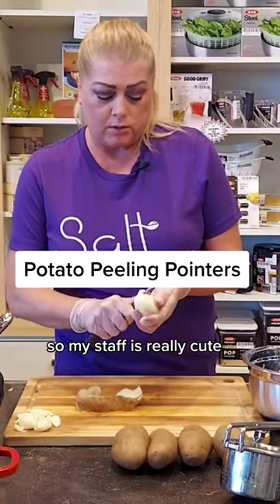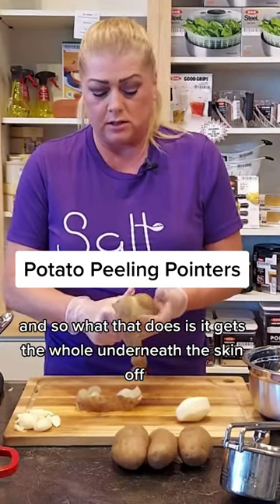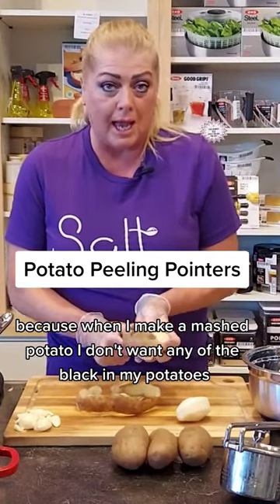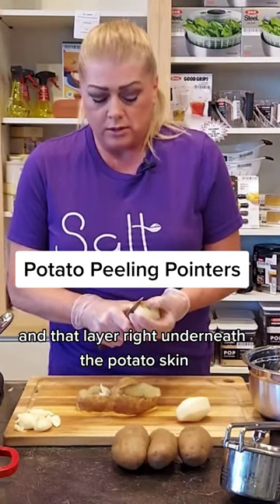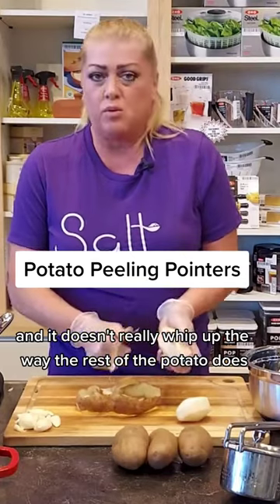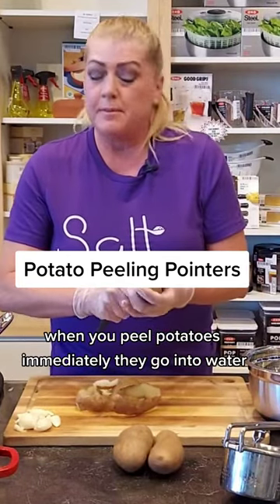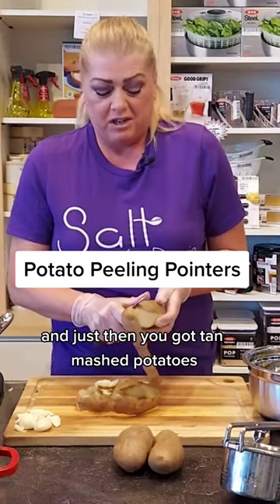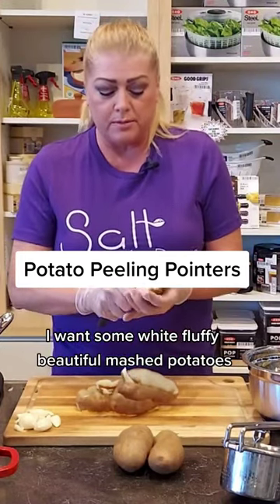Pointers for Peeling Potatoes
There's a right and wrong way to peel potatoes.